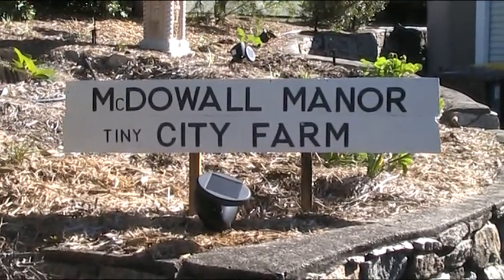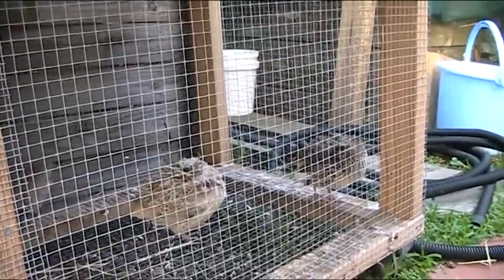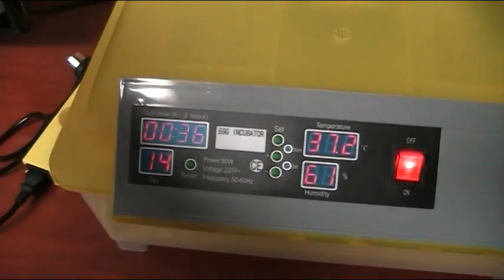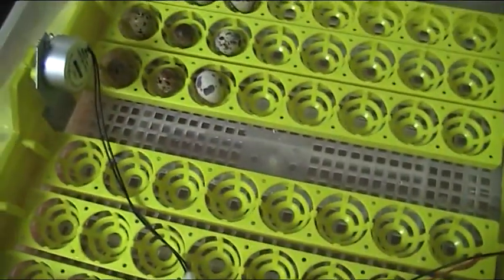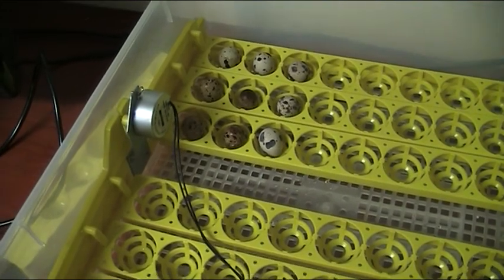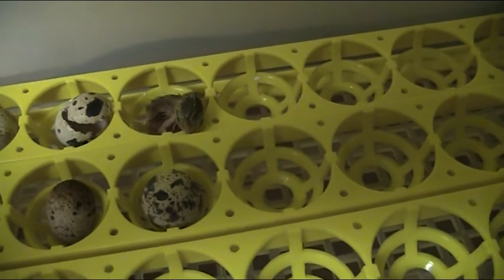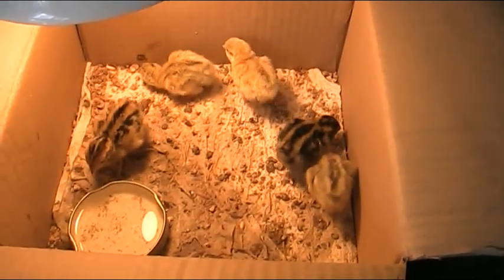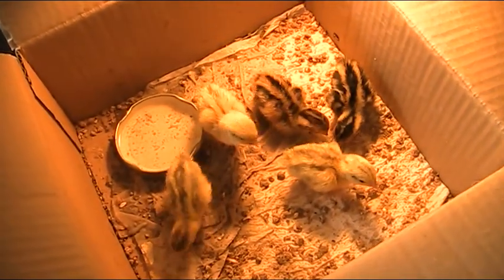Japanese Quail - breeding experiment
I'm very royally pleased to announce that I have babies.  Five in fact.  I did manage to pull off the Japanese Quail breeding experiment.